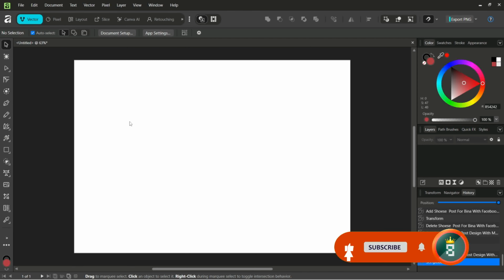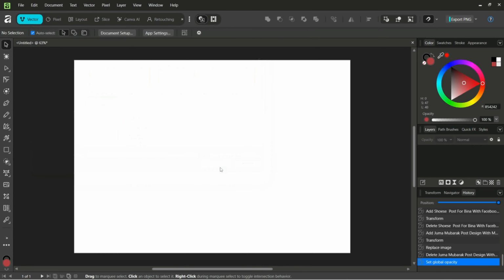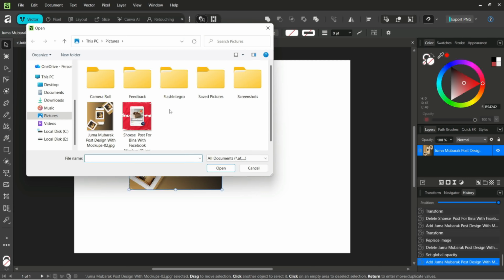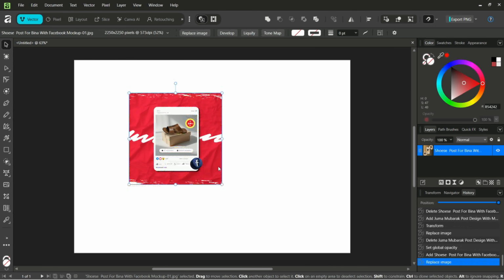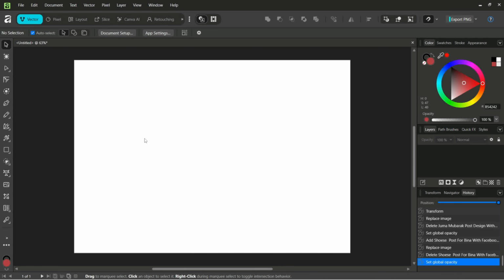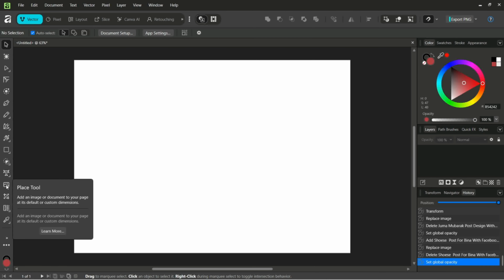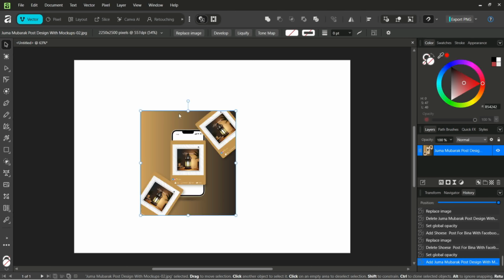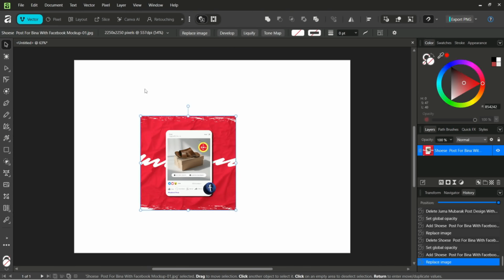How to Replace an Image in Affinity | Easy Image Replacement Tutorial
Learn how to quickly and easily replace an image in Affinity  without rebuilding your design. In this step-by-step tutorial, you'll discover the fastest way to swap images while preserving your layout, masks, and design elements.

Whether you're designing social media posts, flyers, banners, posters, or marketing materials, this technique will help you save time and work more efficiently.

In this video, you'll learn:

How to replace an existing image
Keep your design layout intact
Preserve masks and clipping
Resize and reposition the new image
Tips for faster workflow in Affinity